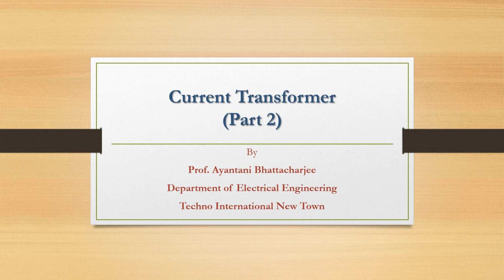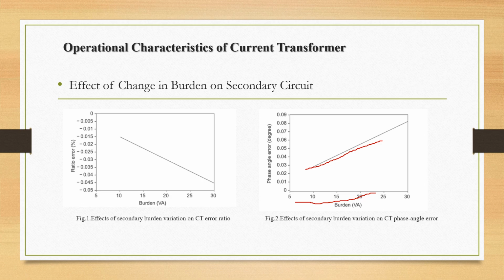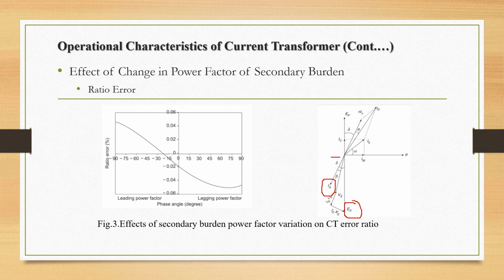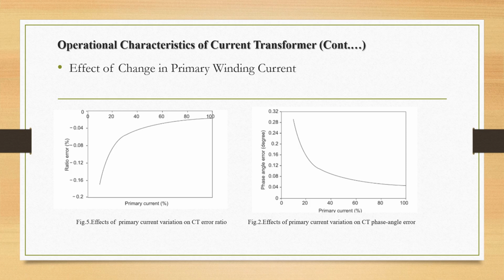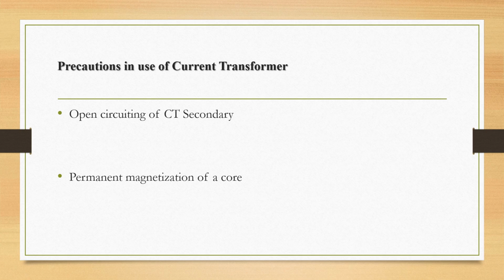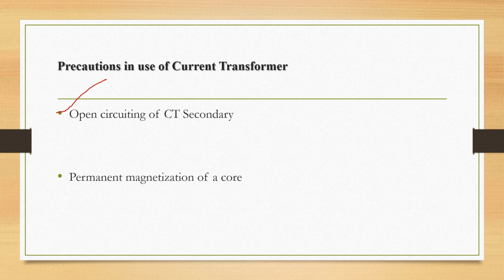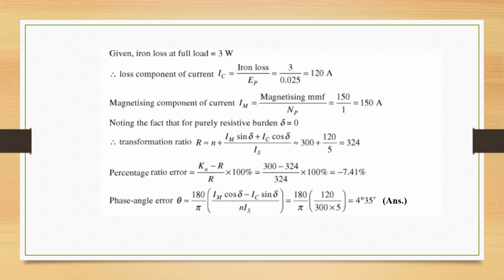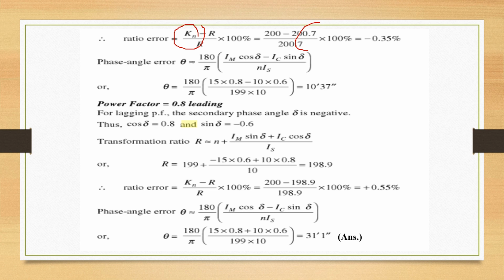Current Transformer(PART 2)